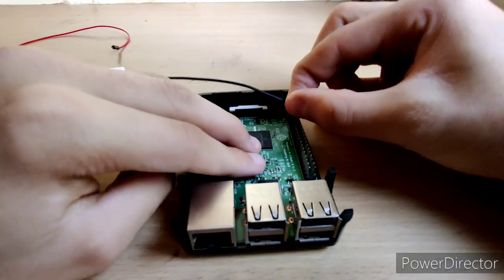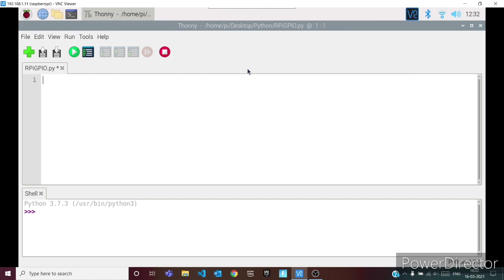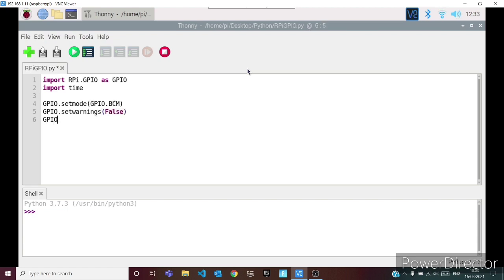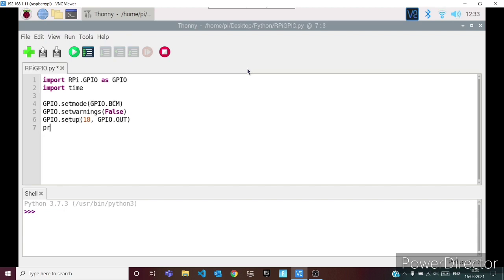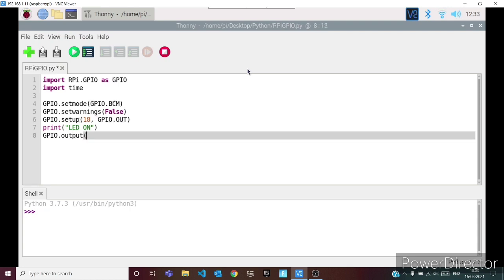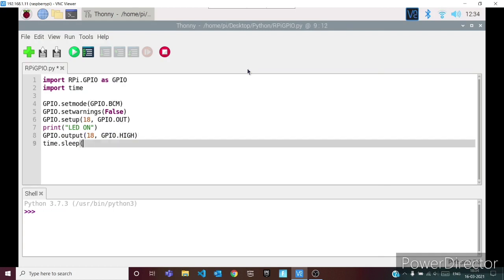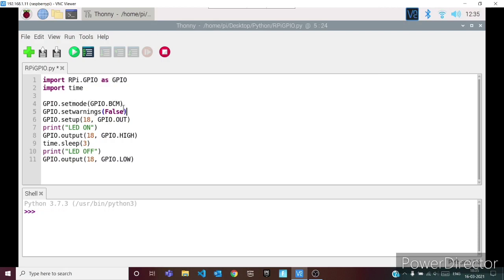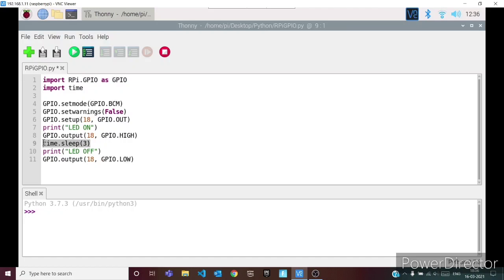Controlling an LED with Python on your Raspberry Pi!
How can one control an LED Bulb using the Raspberry Pi? Well, you have your answer right here!!

Materials required :
1. Raspberry Pi
2. Male to female wires
3. An LED Bulb
4. A breadboard
5. A resistor

You will also need a power source for the Raspberry Pi.

Steps (In short):
1. Connect resistor to one pin in the fatter area's hole of the breadboard. Connect the other end to the thinner end of the breadboard.
2. Connect the LED's shorter pin into the hole in line with the resistor. Connect the other pin right next to it.
3. Connect red wire in line with the LED's longer pin. Connect the other end of it to the 18 numbered pin on the Raspberry Pi.
4. Connect the black wire in line with the resistor vertically in the smaller part of the breadboard. Connect it to the ground pin of the Pi.

The hardware is complete. Now watch the video for the python code!